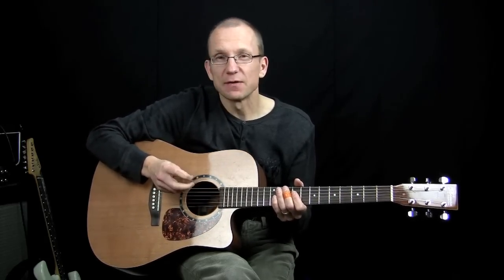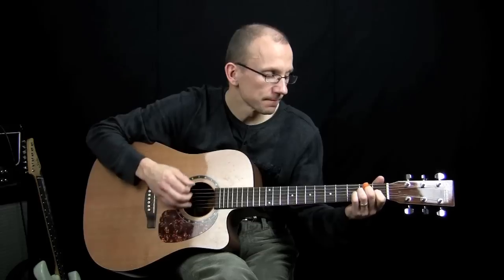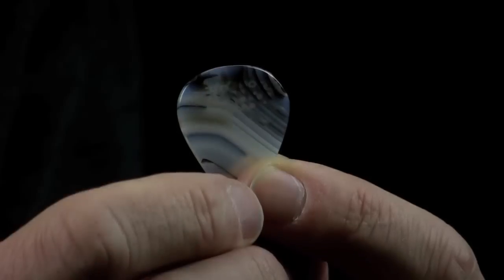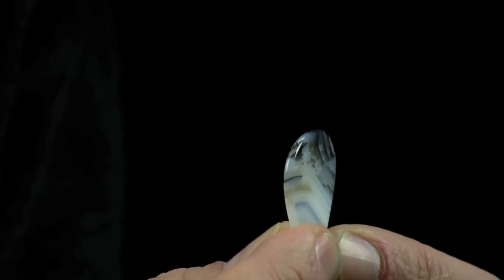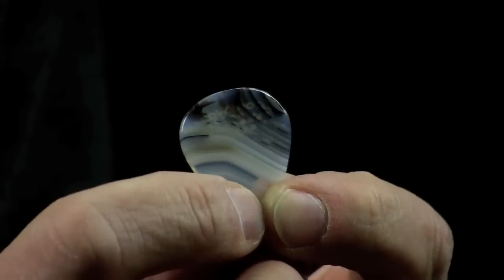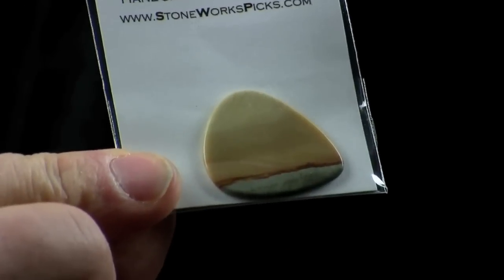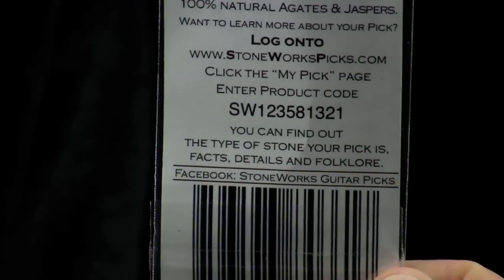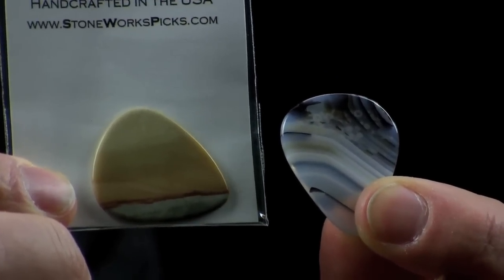Stoneworks Picks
are interesting picks - rock hard but with a sweet tone.